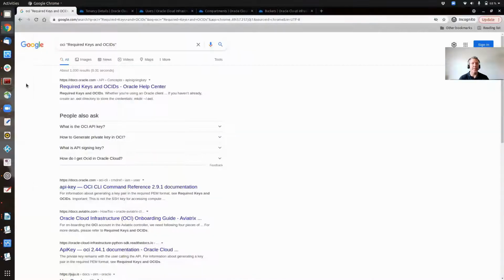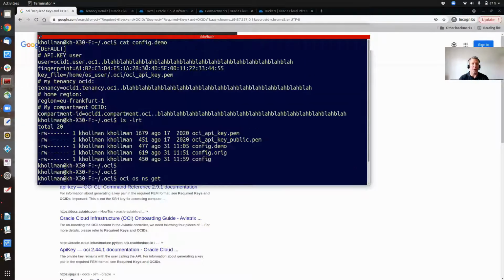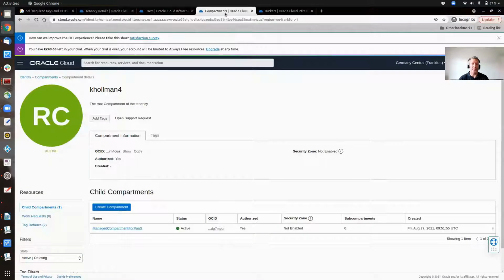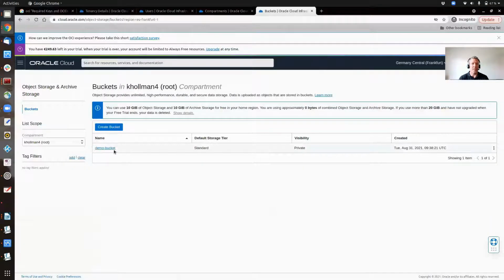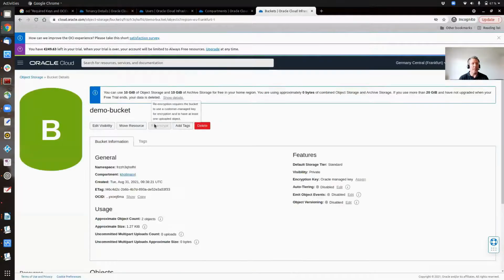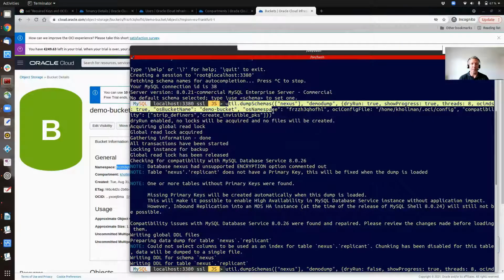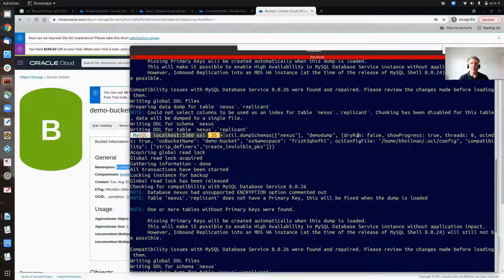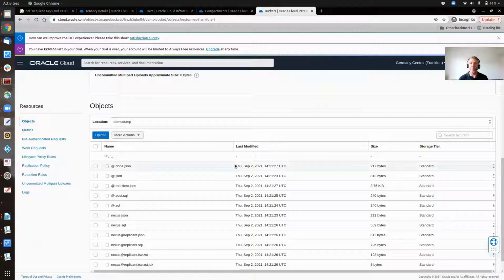How to Export Your MySQL Database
Exporting your MySQL database is as easy as logging in to your old MySQL instance, running a few commands, and saving your data in a file. An object storage bucket on Oracle Cloud will be used in order to have the data ready to be imported to your new MySQL Database Service instance.